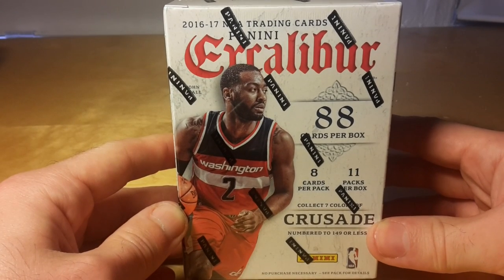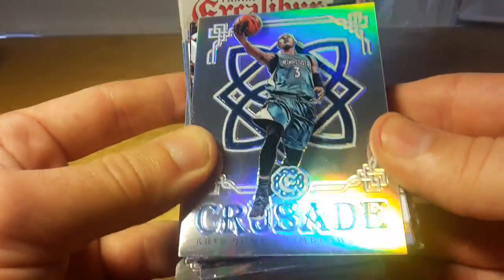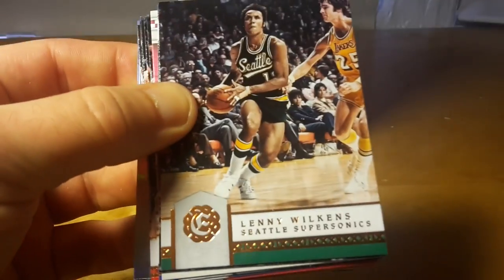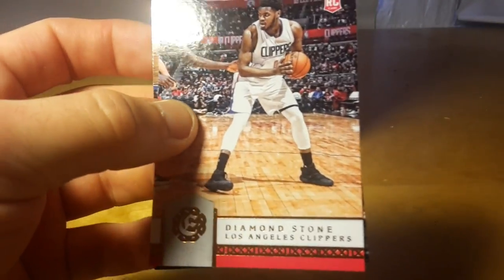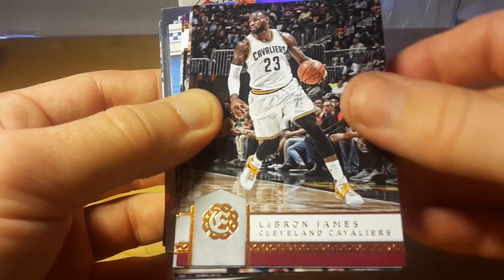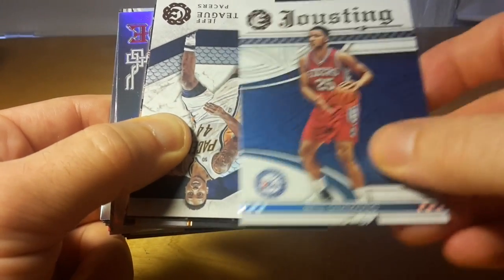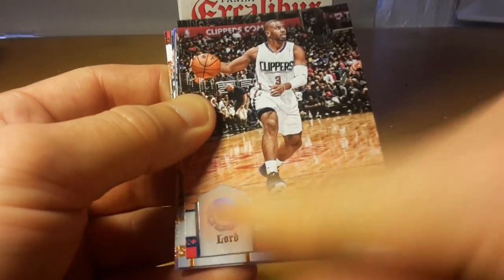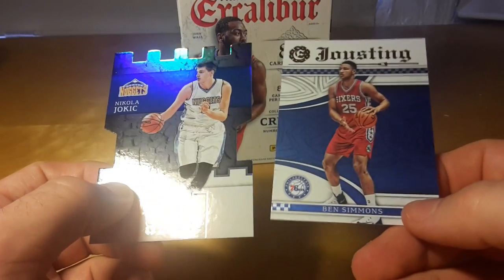Panini 2016-17 Excalibur Basketball Blaster Box Break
Offering the last retail issue for the '16-17 NBA collecting year, 2016-17 Panini Excalibur Basketball applies the medieval brand to top stars of the sport. Hobby boxes include two autographs and one relic and there are also several retail formats, each with exclusive elements.

2016-17 Panini Excalibur Basketball Base / Inserts
Sporting a new design, the 2016-17 Panini Excalibur Basketball checklist incorporates full-bleed action shots into the base set with 200 cards to collect. Technically an insert, Crusade cards (1:2 packs) supply the more popular "base" set with Opti-Chrome technology and various parallel colors. Choices include base Silver along with Blue (#/149), Red (#/99), Purple (#/49), Orange (#/25), Gold (#/10), and Black (1/1) versions.

Carrying over the top option from the 2015-16 product, Kaboom! features an original illustrated interpretation of NBA superstars that has the look of heroes in a comic book. These average one per case.

Jousting is a new insert that offers a mirror design with a left and right focus for notable players.

2016-17 Panini Excalibur Basketball Autographs / Relics
16-17 Excalibur also brings the hits with an expected hobby box yield of two autographs and one memorabilia card. On the signed side, Calligraphy showcases current and retired players while Apprentice Signature Shield debuts with auto-relic cards from the 2016 rookie class.

2016-17 Panini Excalibur Basketball Retail
Finally, 2016-17 Panini Excalibur Basketball features die-cut inserts that are exclusive to certain retail formats. Coat of Arms is only found in Fat Packs, while Knight in Shining Armor comes in the regular Retail format and Storm the Castle is a Blaster exclusive. Each of these die-cut inserts also add Blue and Purple parallels.

In addition, the Crusade Camo cards are exclusive to Fat Packs and come three to a pack.

2016-17 Panini Excalibur Basketball Hobby Box Break
2 Autographs
1 Memorabilia Card
10 Crusade Inserts
2016-17 Panini Excalibur Basketball Hobby Case Hits
1 Kaboom Insert
2016-17 Panini Excalibur Basketball Retail Formats
Retail Box: 8 cards per pack, 24 packs per box, 20 boxes per case
Blaster Box: 8 cards per pack, 11 packs per box, 20 boxes per case
Fat Pack Box: 15 cards per pack, 24 packs per box, 12 boxes per case